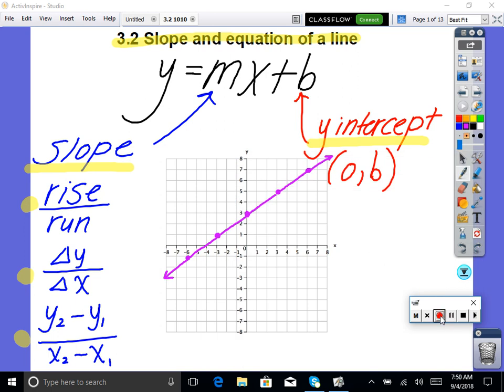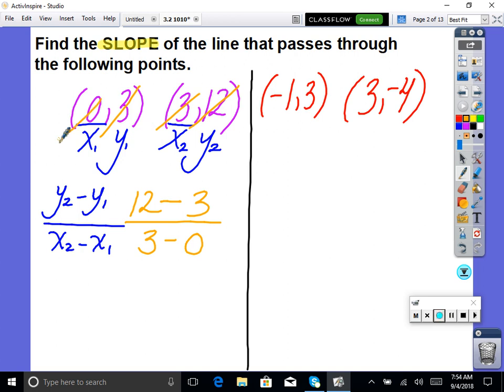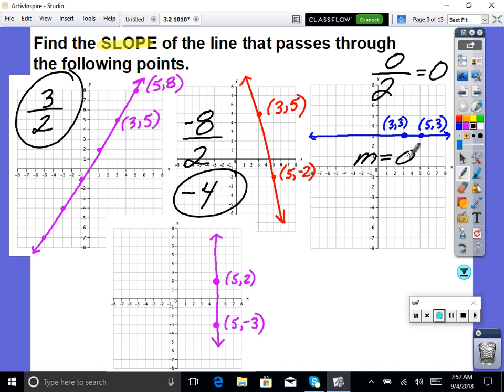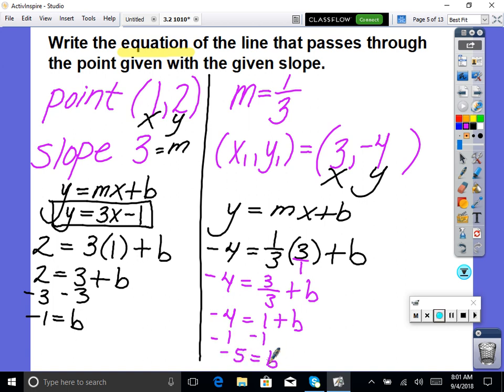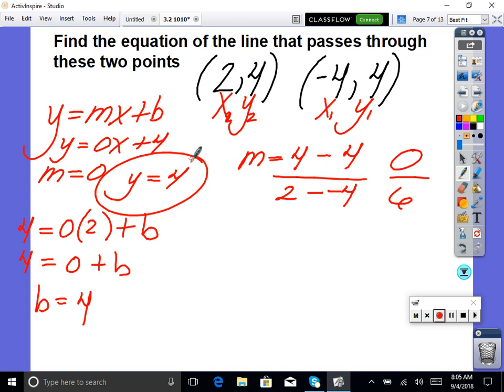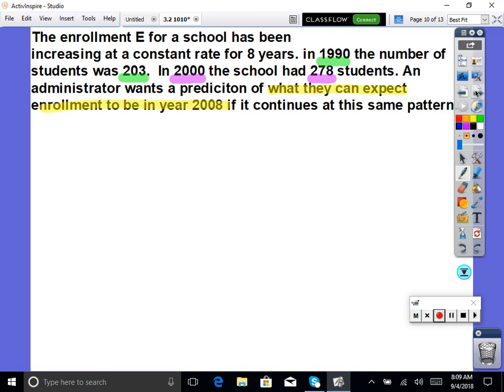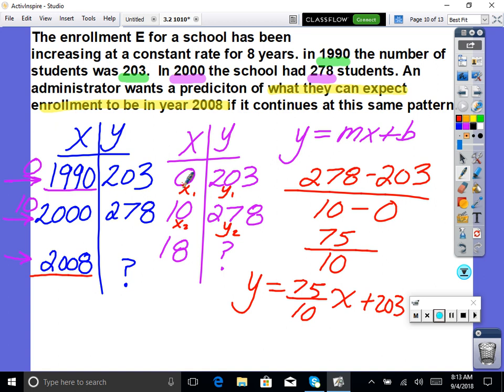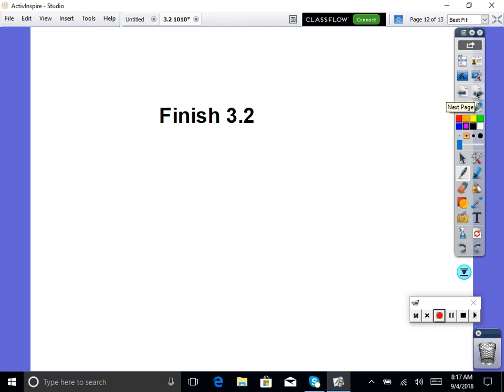3.2 Linear Equations Slope and Y intercepts and Equations 1010